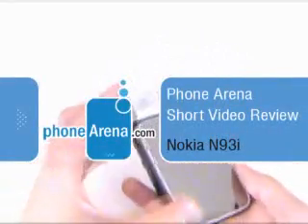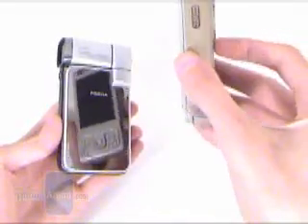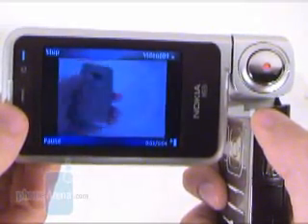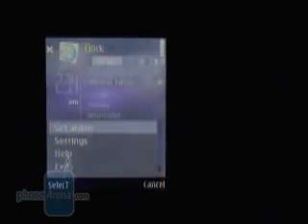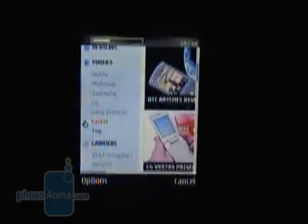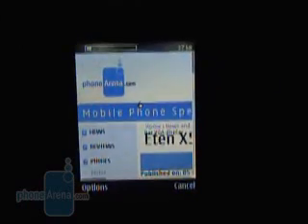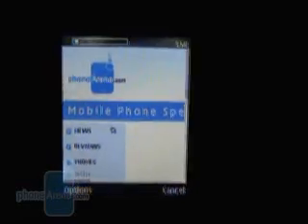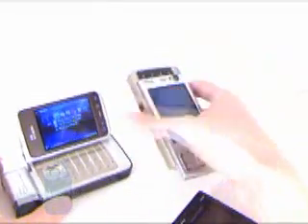Nokia N93i Review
Phone Arena video review of the Nokia N93i. for in-depth text review with high-res images and full-size samples